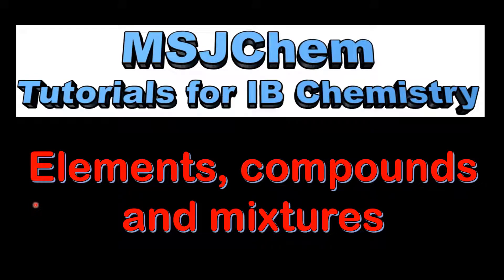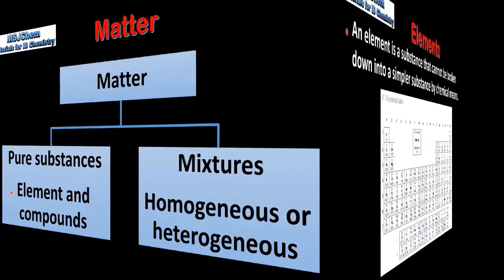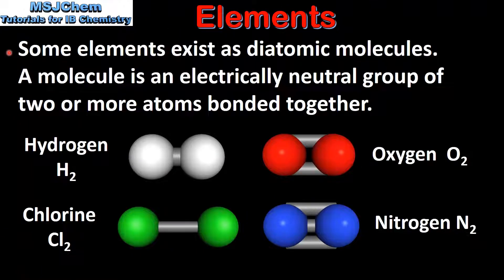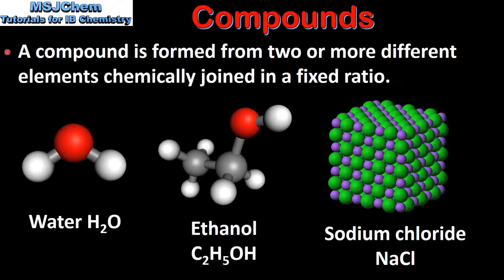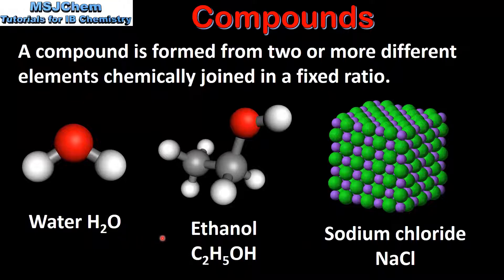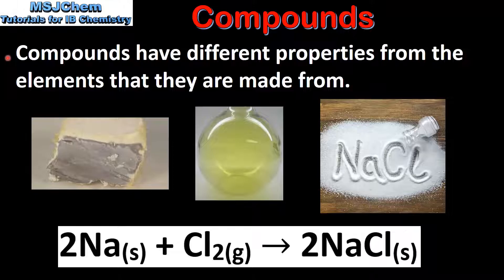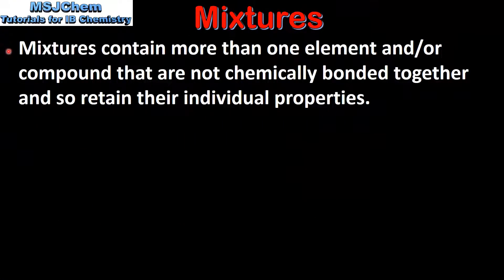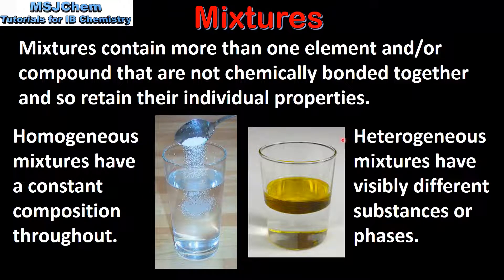S1.1.1 Elements, compounds and mixtures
Elements are the primary constituents of matter, which cannot be chemically broken down into simpler substances.
Compounds consist of atoms of different elements chemically bonded together in a fixed ratio.
Mixtures contain more than one element or compound in no fixed ratio, which are not chemically bonded and so can be separated by physical methods.